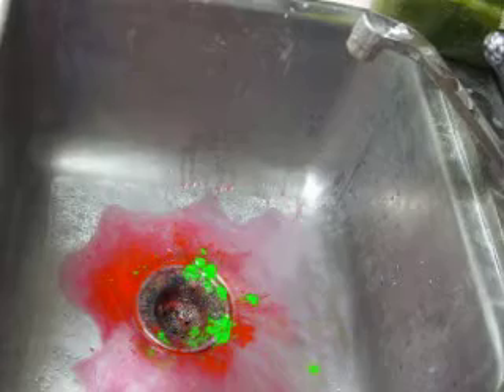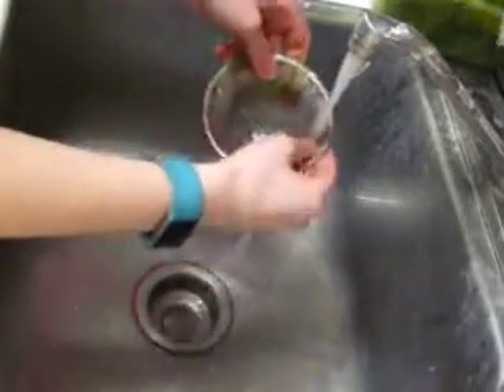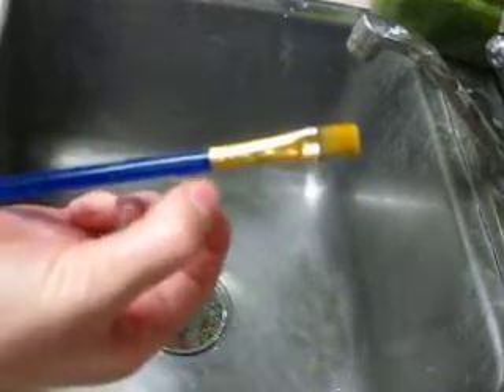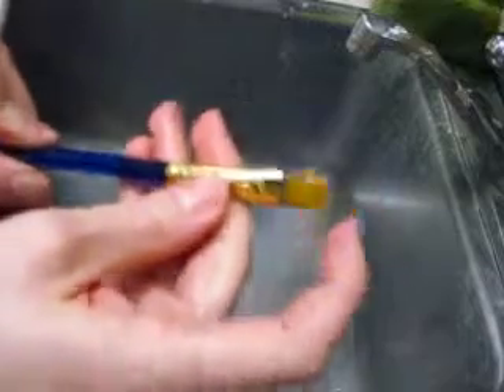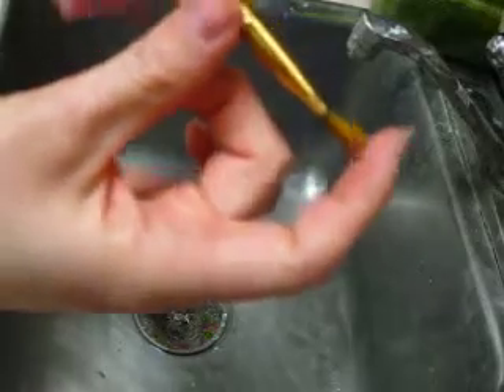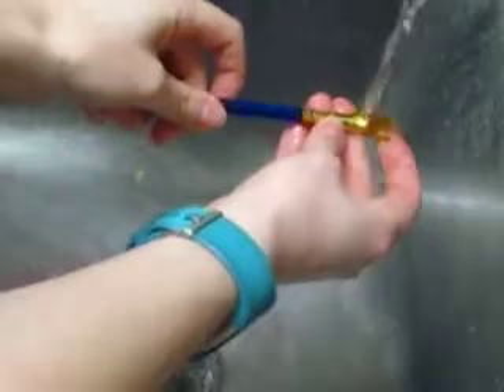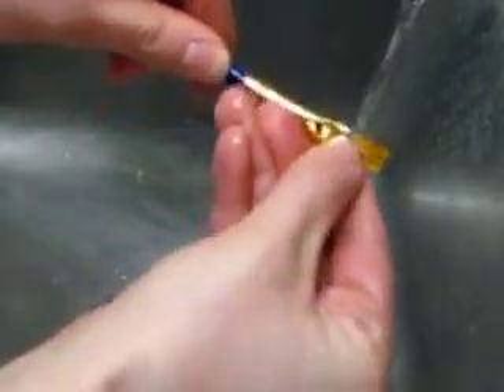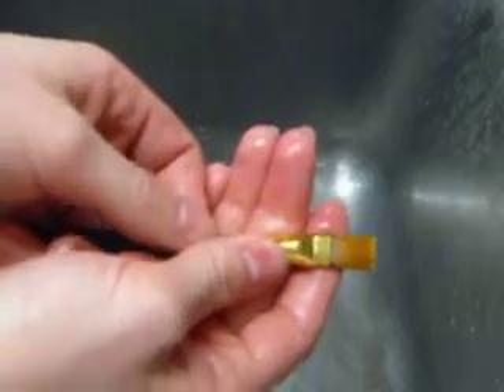How to Properly Wash and Care for a Paintbrush (Classroom)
This video is for high school art painting students to learn the best method to effectively clean out their paintbrushes and make them last. While not all tips featured in this video are necessarily best practice (such as using soap), they are acceptable for beginner-level students in a classroom setting.